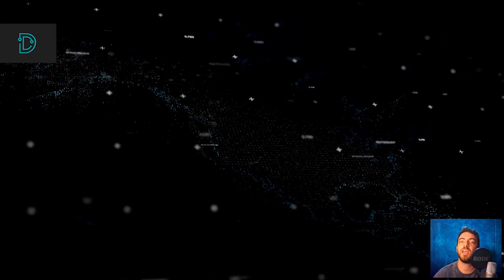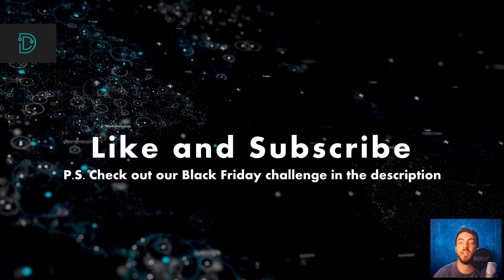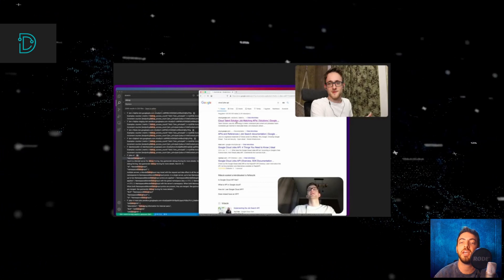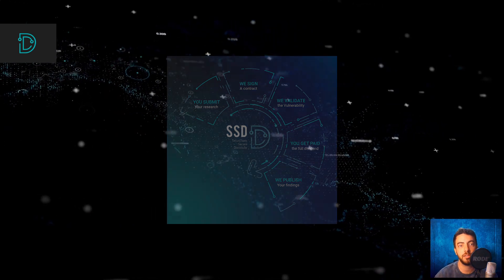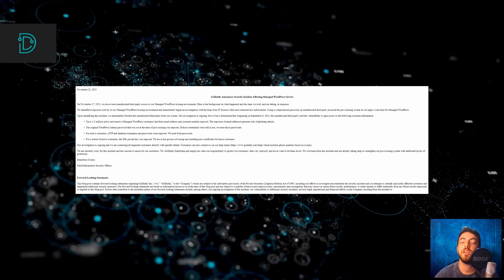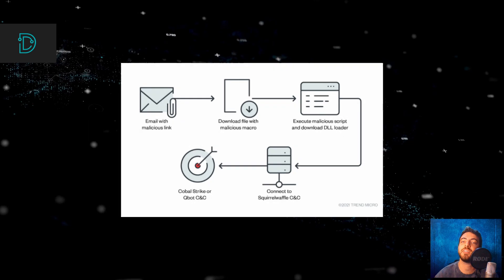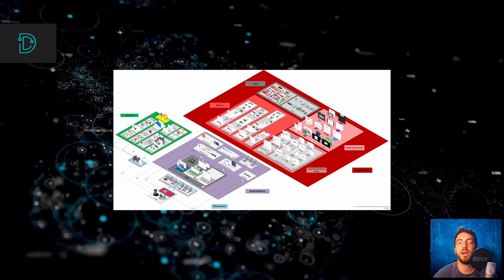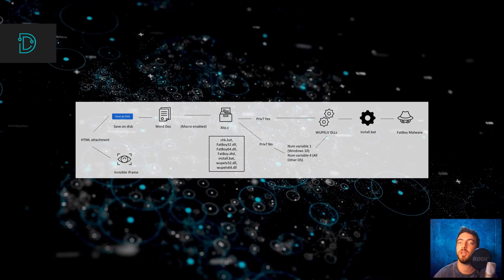SSD's Cybersecurity News Recap - SSRF in Google, The GoDaddy Breach, and North Korean Hackers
SSD Secure Disclosure brings you the week's top news headlines and updates. On today's show,  we discuss a researcher discovering an SSRF bug in Google Cloud Project and winning a big bounty, the GoDaddy data breach exposes more than a million customers, the Microsoft Exchange vulnerability used in a new reply chain attack, and North Korean hackers are behind a range of credential theft campaigns.

0:00 - Intro
0:42 -  Google Cloud Project SSRF
1:28 - The GoDaddy Breach
1:56 - PrioxyLogon Used in Reply Chain Attack
2:41 - Credential Theft Campaigns from North Korea
3:22 - Outro

1. Google Cloud Project SSRF

2. The GoDaddy Breach

3. PrioxyLogon Used in Reply Chain Attack

4. Credential Theft Campaigns from North Korea